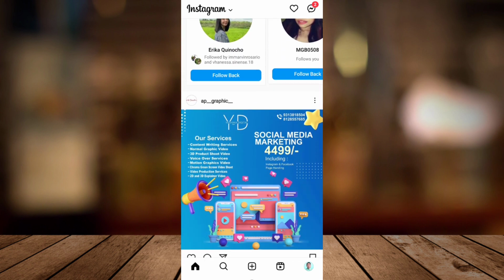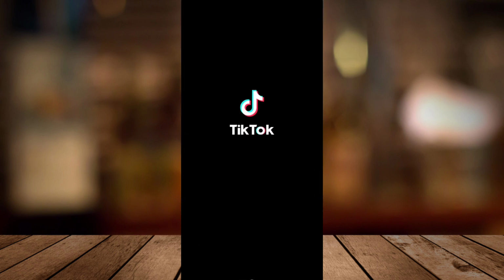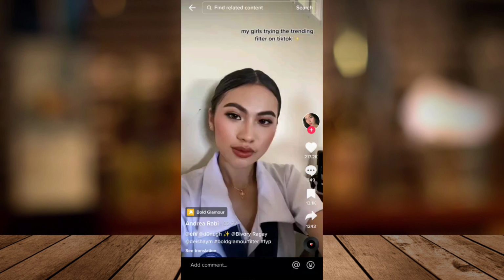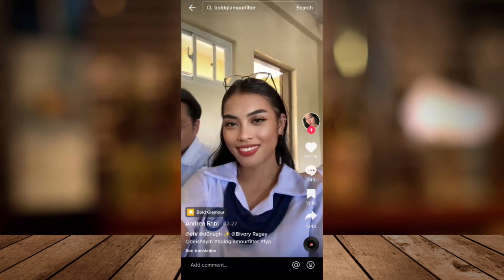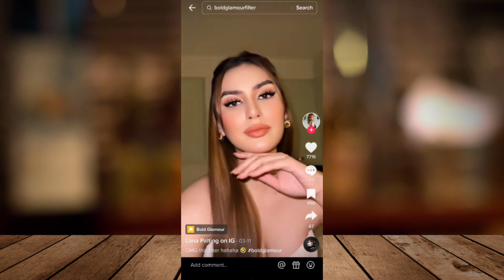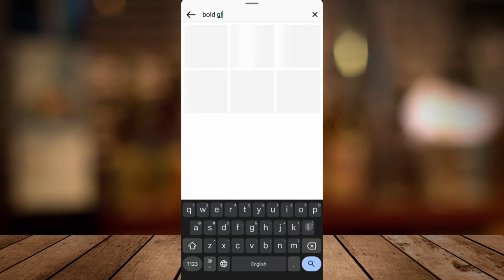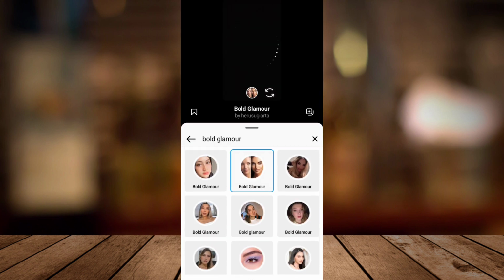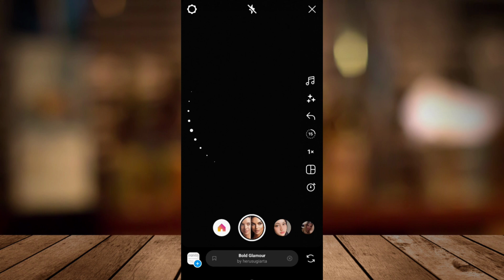How to Find Bold Glamour Filter on Instagram (EASY)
In this video I'll show you How to Find Bold Glamour Filter on Instagram (EASY). The method is very simple and clearly described in the video. Follow all of the steps & you will know how to get bold glamour filter on tiktok.